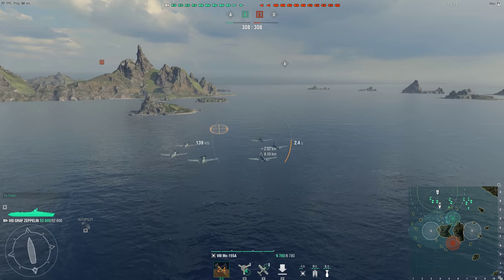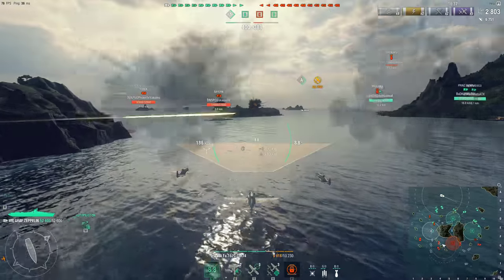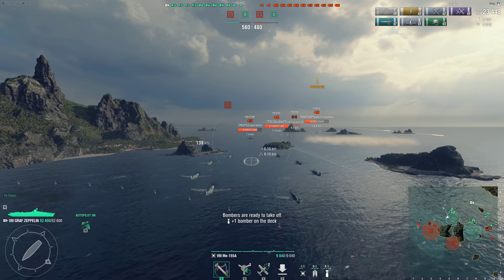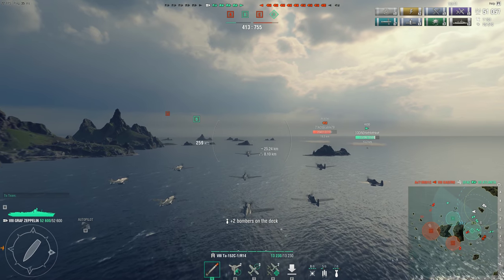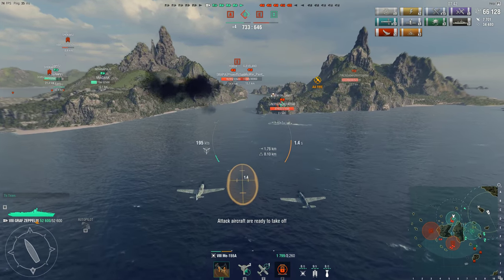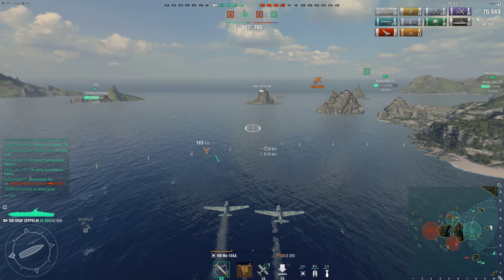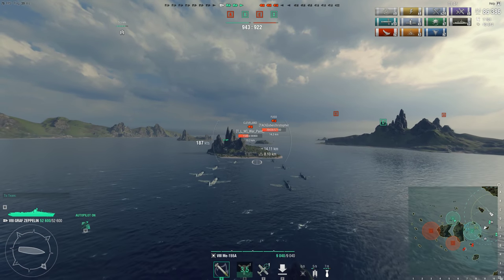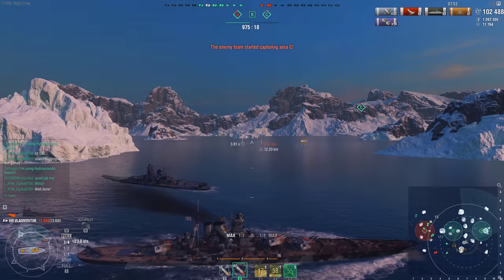World of Warships- Teamwork Makes The Dream Work!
So I had this rather intense game in the Tier VIII premium aircraft carrier Graf Zeppelin. Alongside a rather skilled Kidd player, and well, you'll see for yourself!